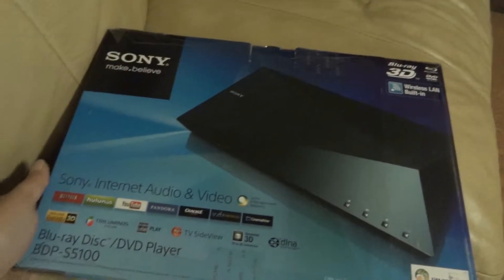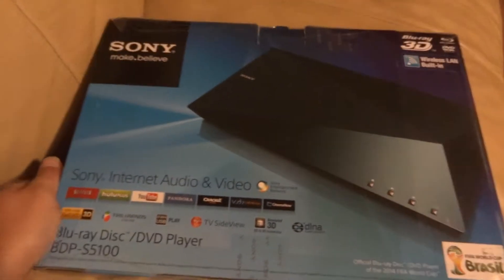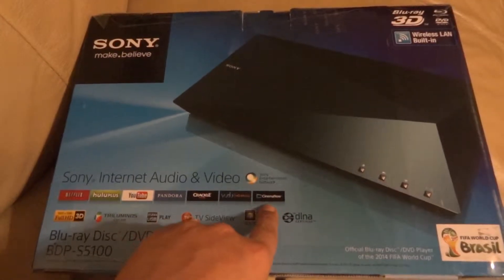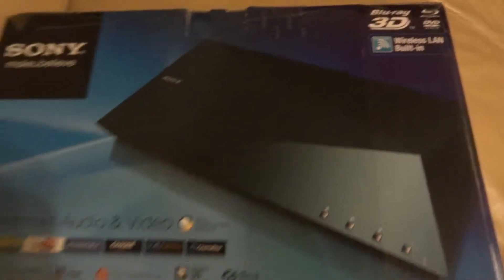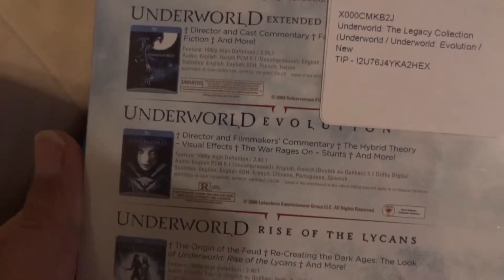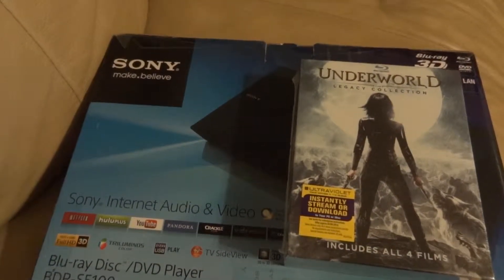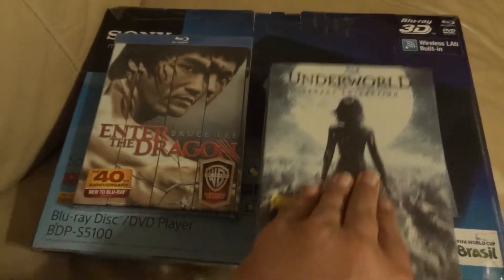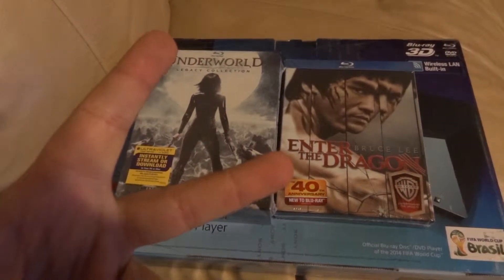Gaming UpDate 08/26/13 - (BDPS5100 & Blu-Rays)